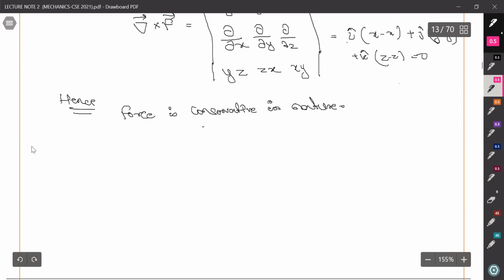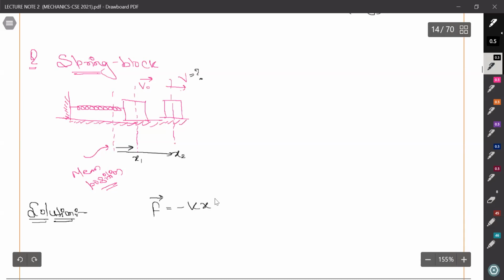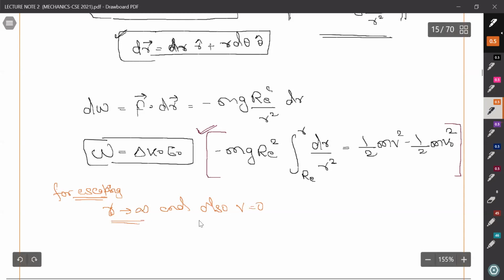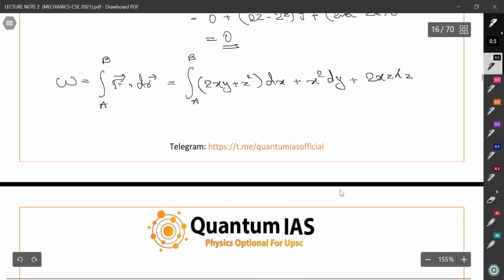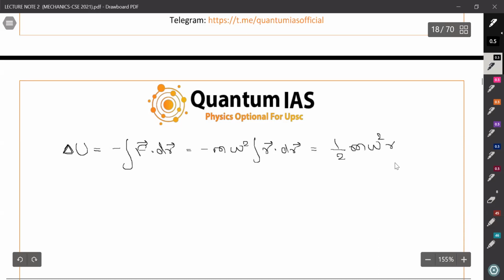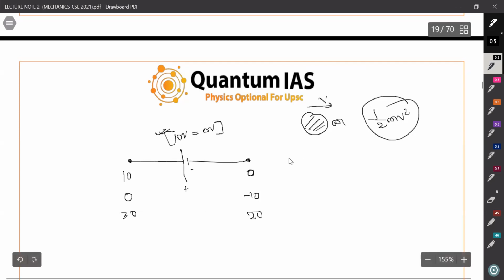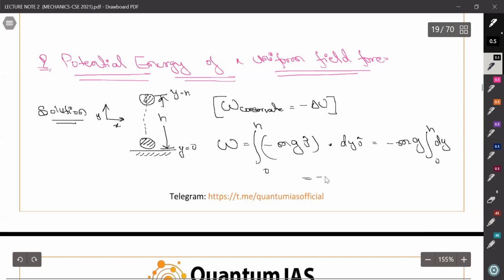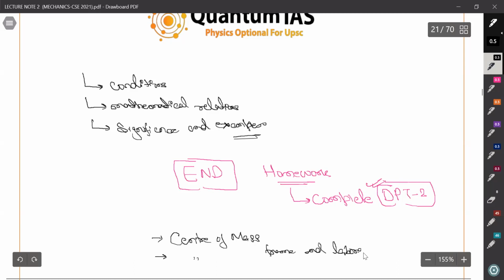Lecture 2 (Part 2)- MECHANICS MODULE FOR PHYSICS OPTIONAL CSE 2021 FREE LECTURE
– Physics Optional CSE 2021

Weekend Batch - Physics Optional For UPSC-CSE 2021.

starting from 15 August 2020